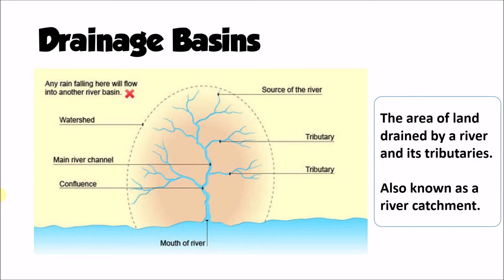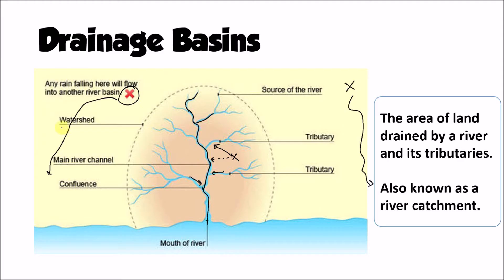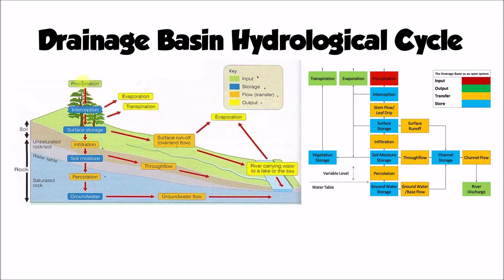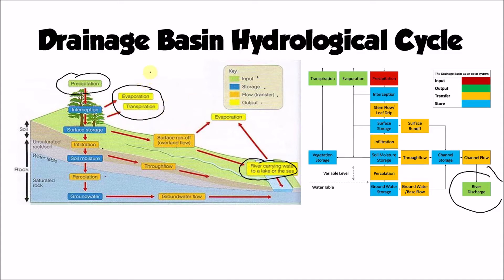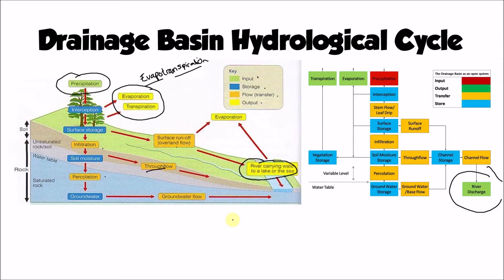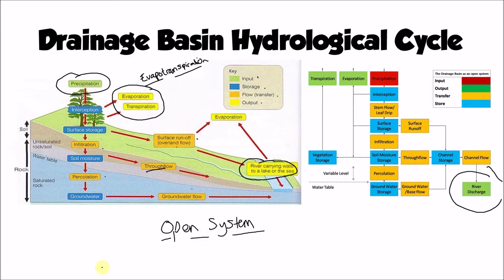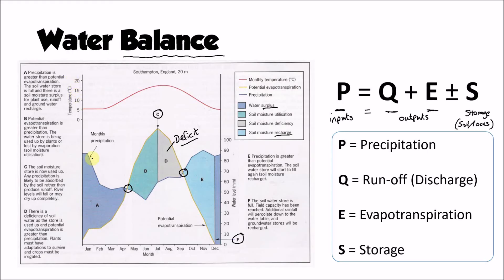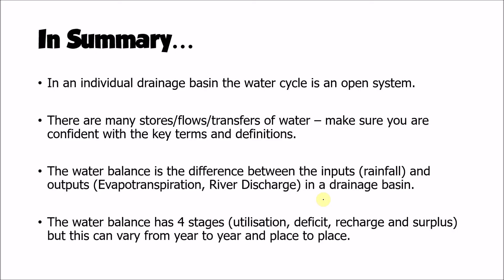Drainage Basin Hydrological Cycle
Summary/Revision video for AQA Geography A-Level Water and Carbon cycles, focusing on:
* Drainage Basins
* Drainage Basin Hydrological Cycle - inputs, flows, stores and outputs
* Water Balance